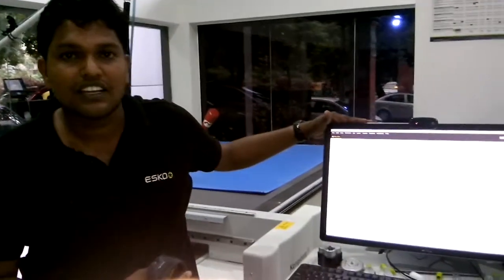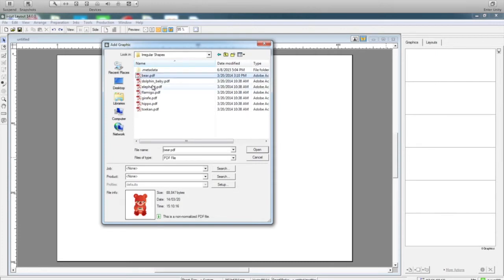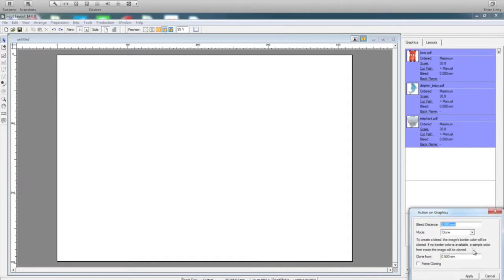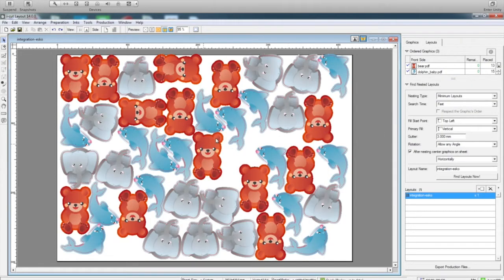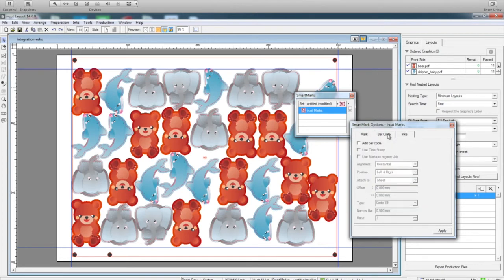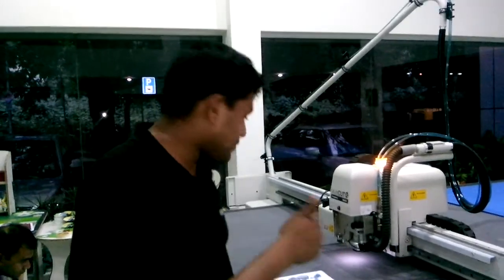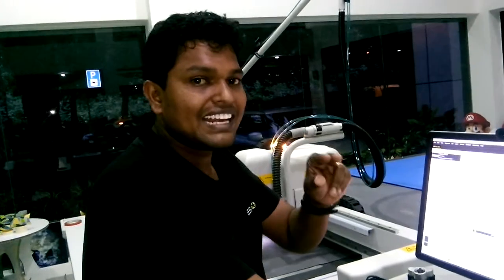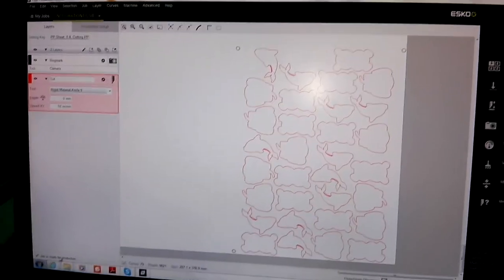ESKO Kongsberg Barcode Scanning Opening and Setting a job in seconds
Typically our Kongsberg Table Users have on an average 20 to 30 jobs to be cut on the table per day.
In that case, they would like to save time by:
1. Instantly selecting the right file for the print sheet which has come to the table station.
2. Launch the different jobs with least time spent by the operator to enter the settings.

Now for
CHALLENGE 1 – Barcode (Using a handheld scanner) is used to address,
CHALLENGE 2 – ‘Substrate’ feature in ICut Layout and ‘Cutting Keys’ feature in IPC/ ICUT Vision Pro can be used.
1. Applications Used: ICut Layout Suite and IPC
2. Features: Substrate field, Smart Marks (Barcode and ICut Registration Marks), Cutting Keys, Barcode Scanning
3. USP: Tighter Integration between our hardware and prepress application allowing user to start cutting jobs within 5 seconds